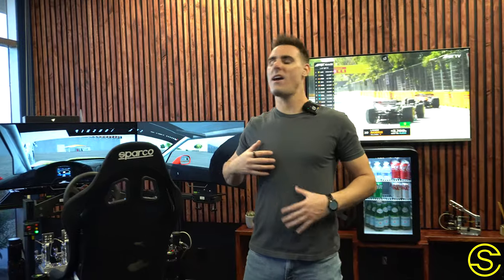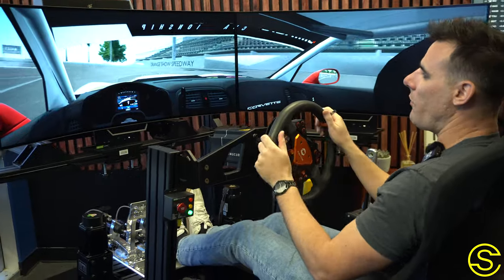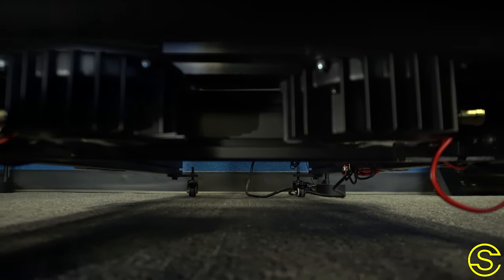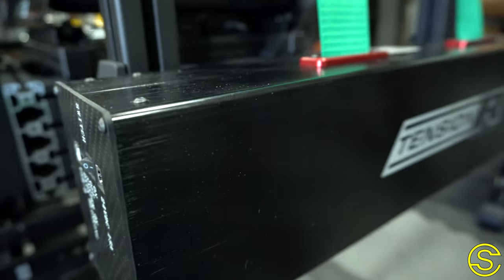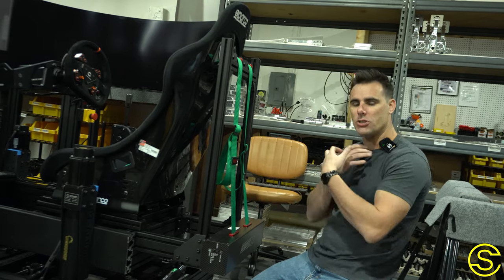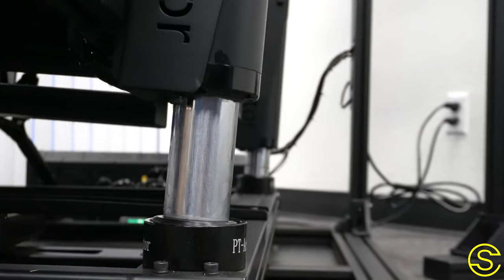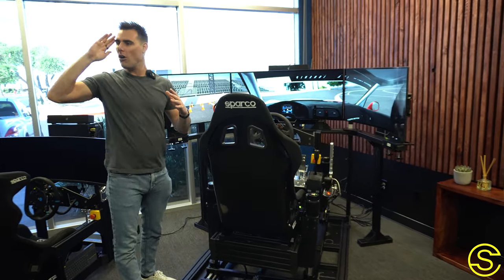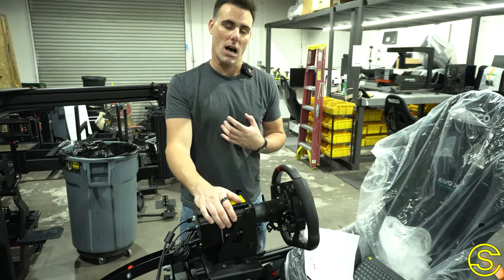5 MASSIVE Upgrades For Your Racing Sim!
These are my top 5 upgrades that will turn your racing simulator into the coolest machine you'll never want to get out of! Racing simulators are BLOWING UP! Don't fall into the trap of throwing useless upgrades on your simulator. Keep it simple and sweet with these 5 upgrades.

We'll help you package something together that fits all your needs! Whether its static, motion, has 3 screens or 1... It doesn't matter. Get in contact with us and we'll help build you a custom package that fits your needs and budget!

Timecodes:
00:00:00 - Intro
00:00:10 - Pedals
00:01:20 - Haptics
00:02:39 - Belt Tensioner
00:03:48 - Motion
00:05:28 - Direct Drive
00:06:35 - Closing